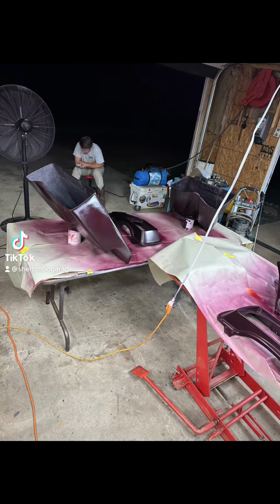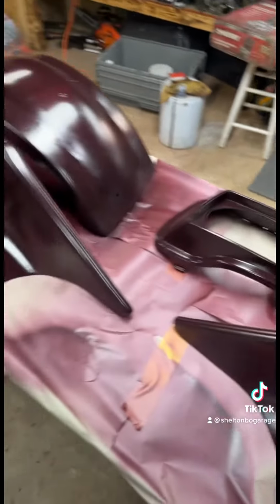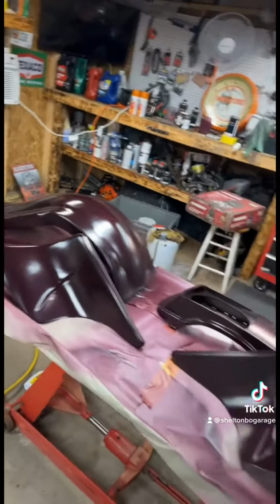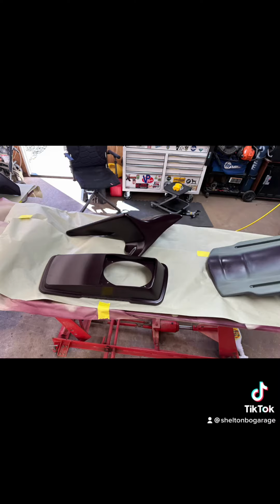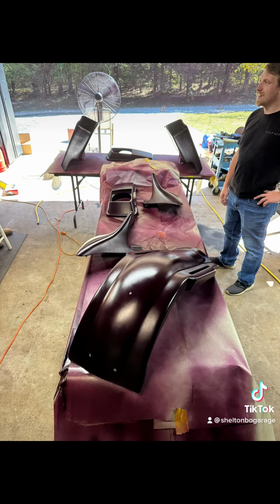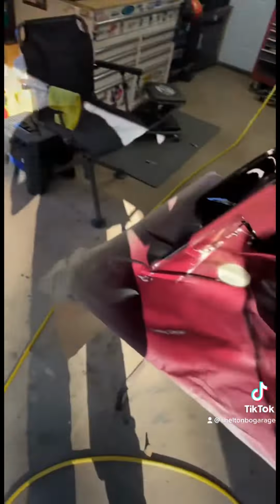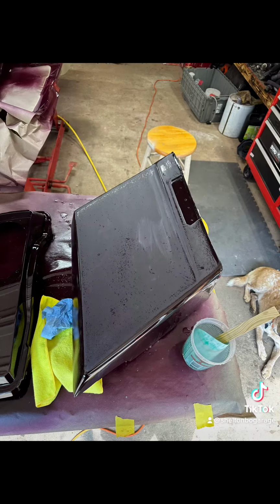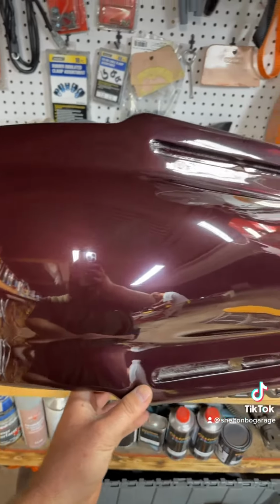D.I.Y HARLEY RE PAINT (Black Cherry Pearl)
I Repainted my buddies stretched bags and stretched fender for his Harley Davidson Electra glide. ￼ Black cherry always turns out good.